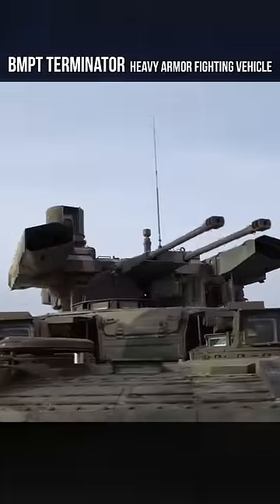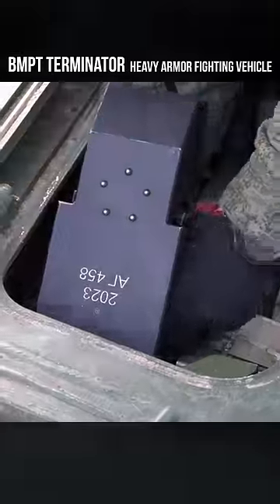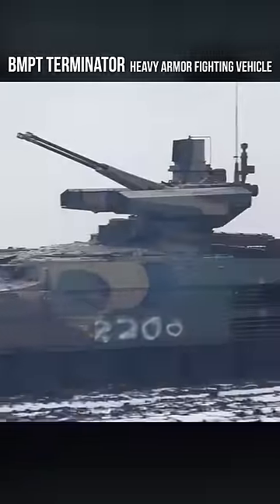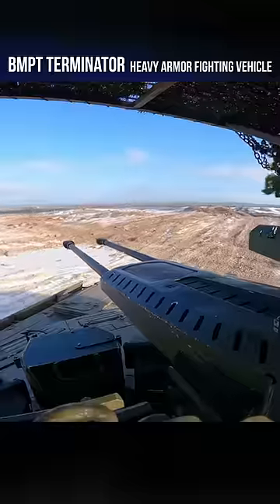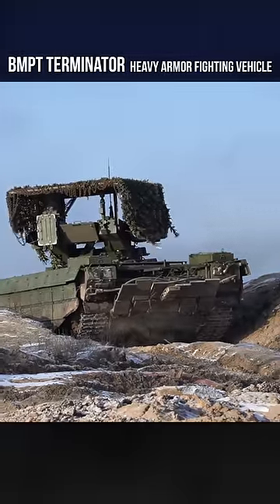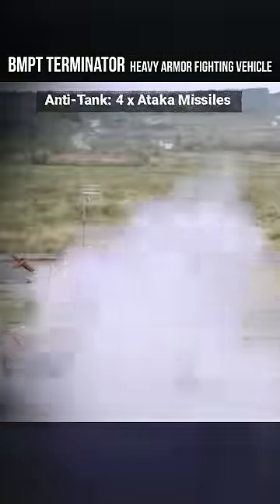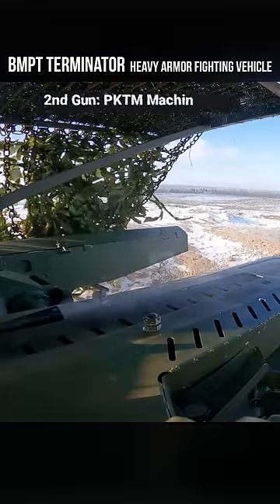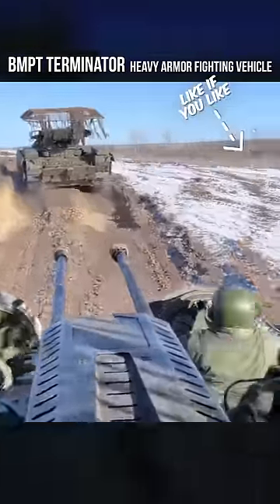Russian "Terminator" Heavy Armored Fighting Vehicle